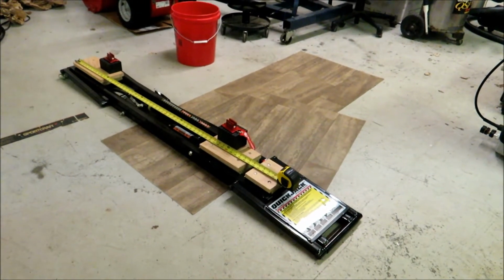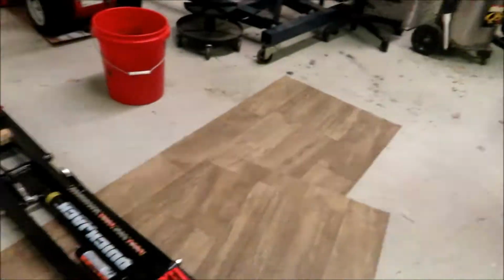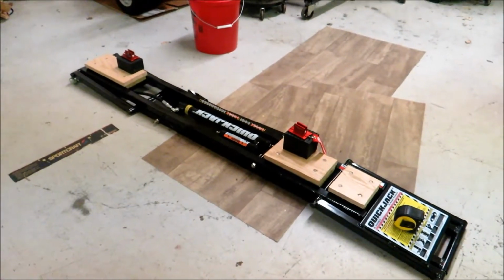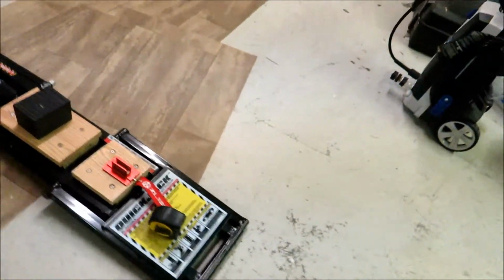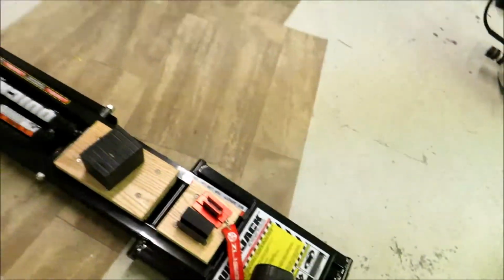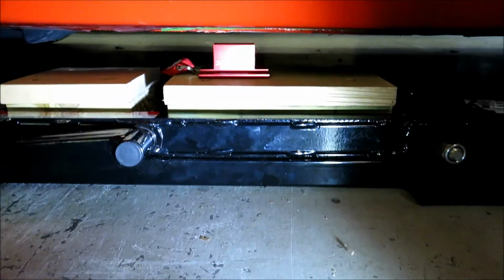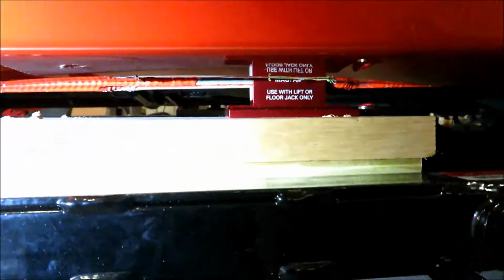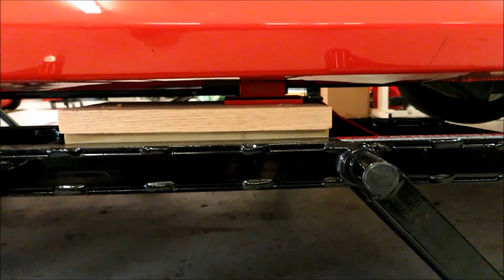Quickjack vs Hellcat Round 2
Decided to make an update to my attempts to enhance the usability of my Quickjack Lift.